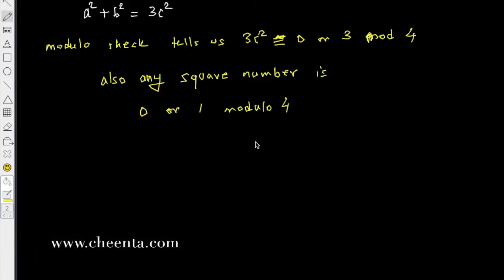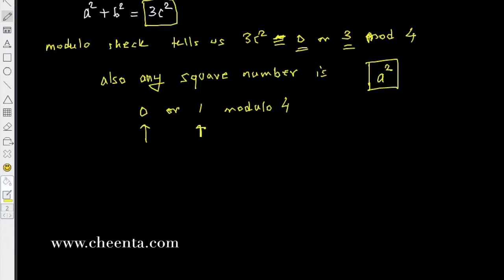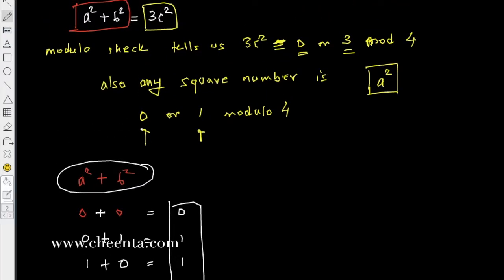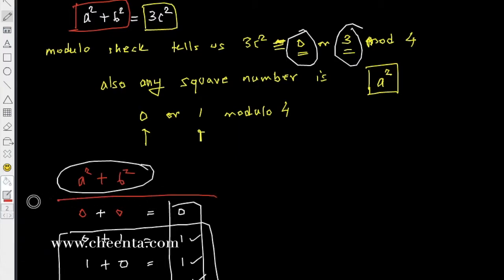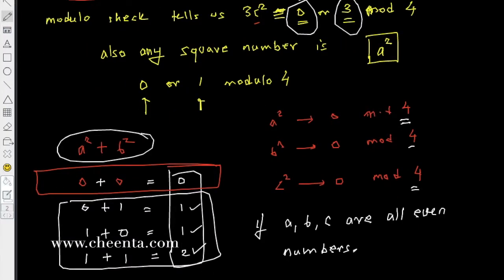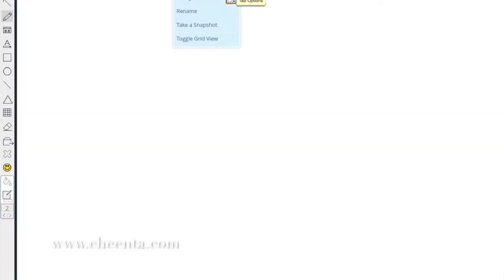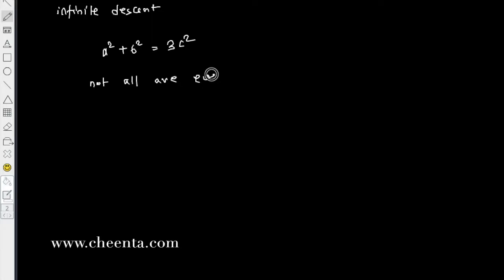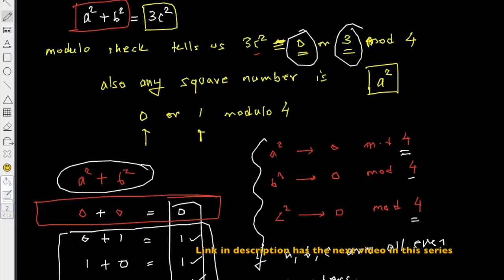Not Pythagorean Triple Part 3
This is a continuation of the last two lectures where we learnt about Diophantine Equation. It is the third part of Not Pythagorean Triple Series.

Happy learning!